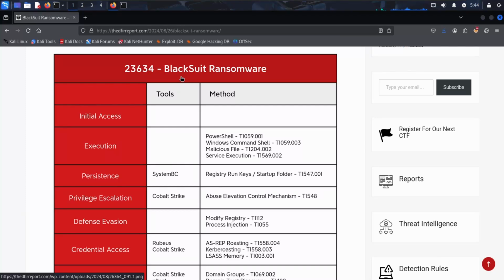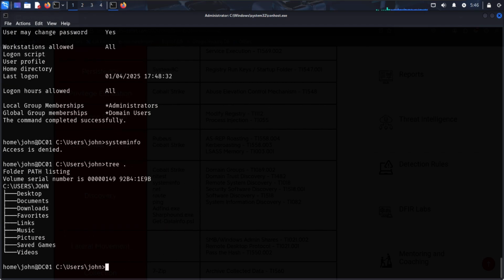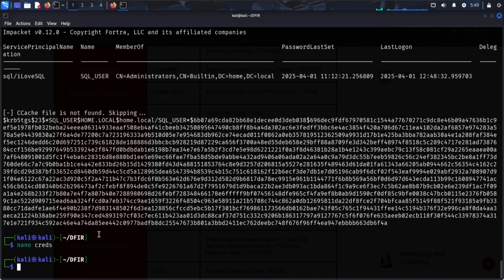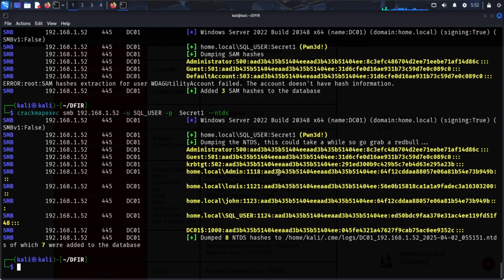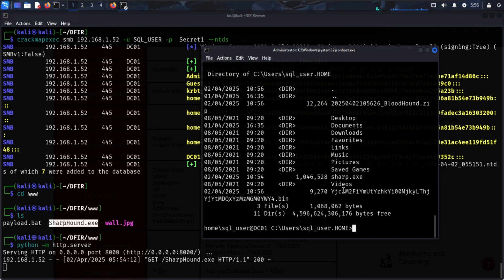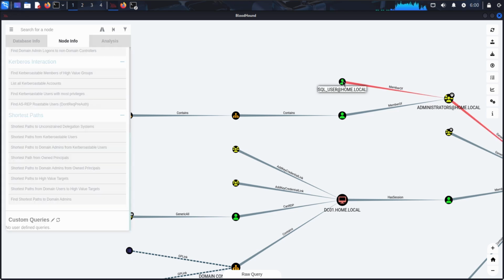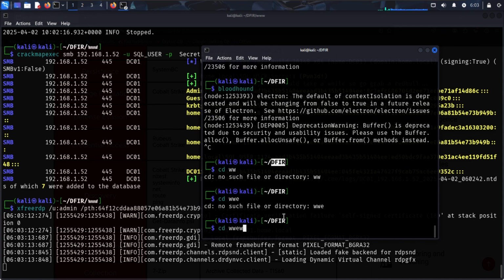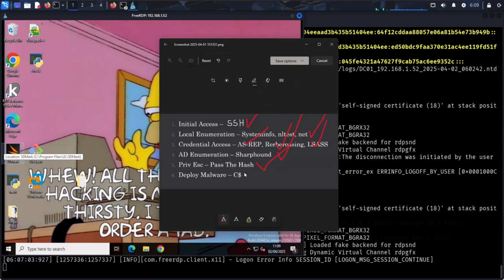BlackSuit Ransomware Part 2: Recreating the Attack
In part w of our BlackSuit Ransomware series, we’re getting hands-on and recreating the attack!  From SSH access to privilege escalation and deploying malware, we walk through each stage of the attack chain in a controlled lab environment.

🔹 Enumeration & Credential Dumping
🔹 Kerberoasting & LSASS Memory Dumps
🔹 Pass-the-Hash Attack
🔹 Deploying Ransomware (Simulated)